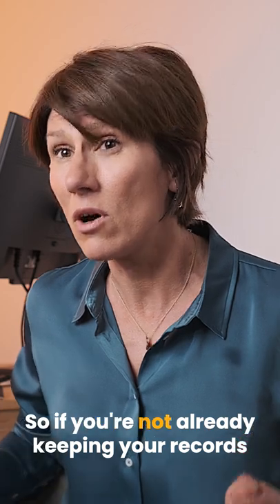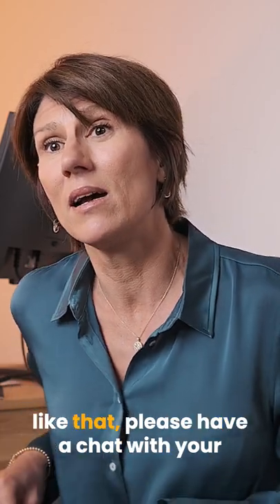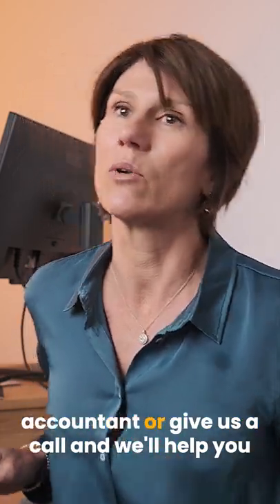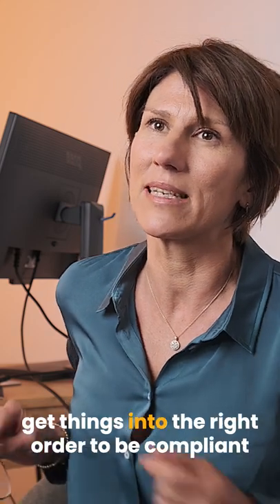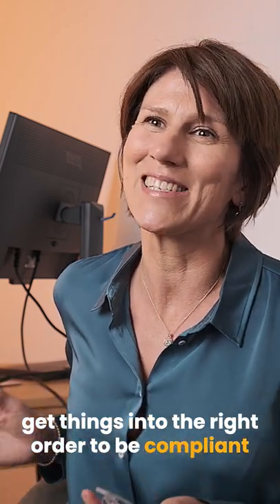Sole Traders and Landlords Be Aware - Making Tax Digital is coming for you!!!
What is Making Tax Digital for Income Tax Self Assessment and Landlords?

If you are a sole trader or a landlord with income (that's sales / rental income not profit) more than £10,000 per annum from one or other, or combined, then you need to be aware of Making Tax Digital

If you are VAT registered you will know all about Making Tax Digital for VAT, but you may not realise that it is coming for other areas too.

This means that you will be required to keep all your records digitally, and submit quarterly accounts to HMRC via MTD compliant software.

If you have both self employment and property income, you will need to make separate submissions.

If you are a sole trader who's year end does NOT fall between 31 March and 5 April, then you need to be aware of Basis Period Reform - this is a whole heap of pain coming your way.

If you're not sure what all of this means for you, talk to your accountant, or give us a call on 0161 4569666 /